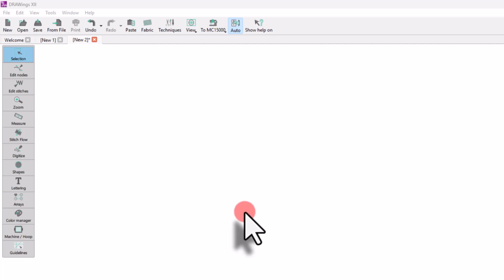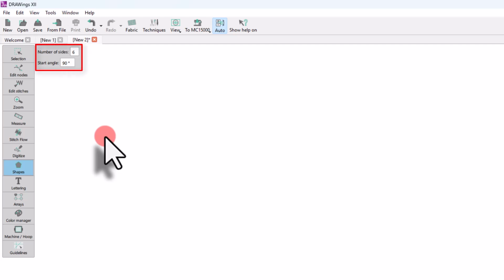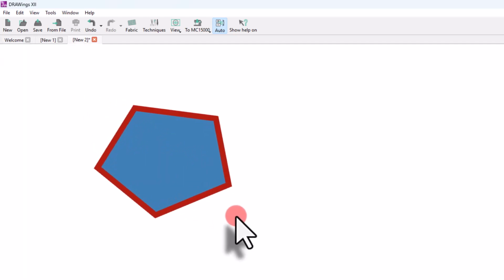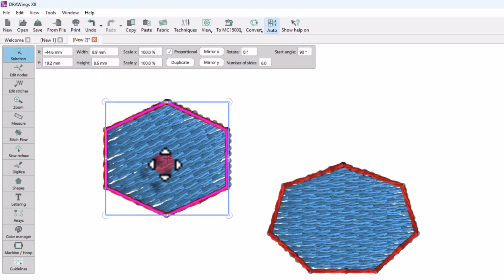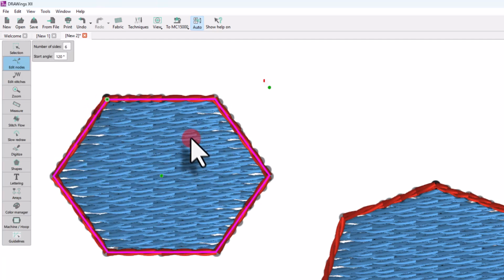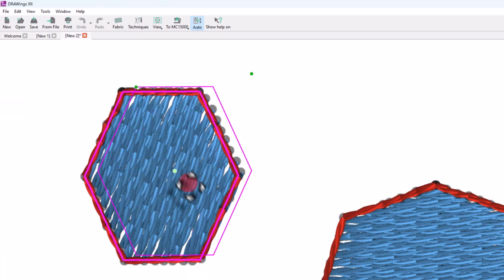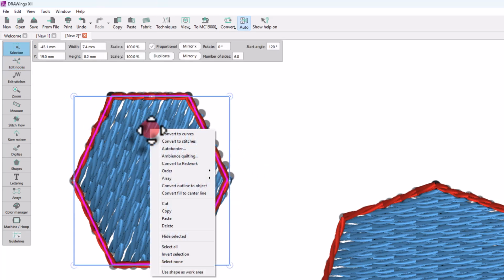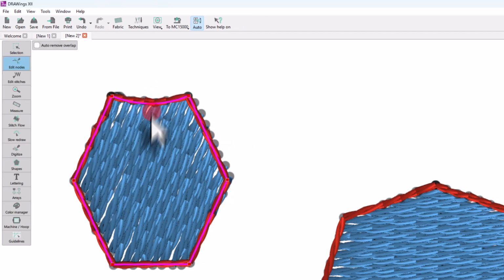How to Insert and Customize Polygon Shapes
This tutorial provides a comprehensive guide on using the polygon shape tool within the software. We demonstrate how to locate and select the polygon tool from the "Shapes" section. Before drawing, you can customize the polygon's properties, such as the number of sides and the start angle, directly from the tool options bar. Once configured, simply click and drag to draw the shape to your desired size and position.

After a shape is created, it remains fully editable. This video covers two methods for post-creation editing: adjusting its properties via the tool options bar while selected, or using the node editor. The node editor provides special nodes for quick adjustments to the start angle, overall size and proportion, and position. For more advanced, manual shaping, we also show you how to convert the polygon into curves, which transforms it into a standard vector object.

Video Chapters
0:00 - Intro
0:11 - How to Select the Polygon Shape Tool
0:28 - Customizing Tool Options (Sides & Angle)
0:42 - Drawing the Polygon Shape
1:05 - Editing the Shape After Creation
1:18 - Using the Node Editor for Quick Adjustments
1:54 - How to Convert the Polygon to Curves